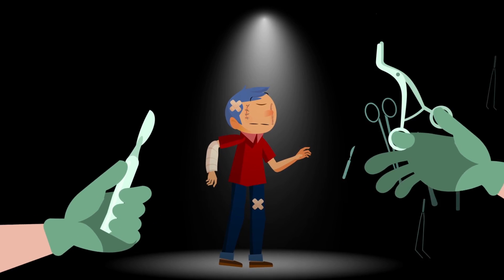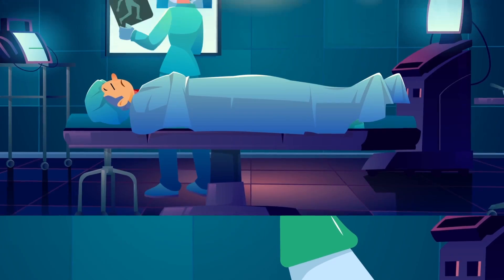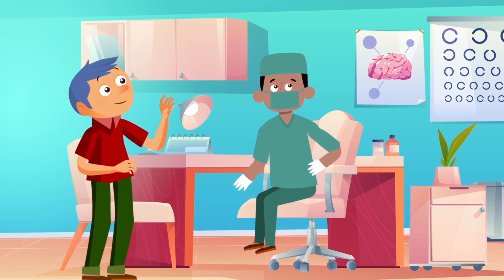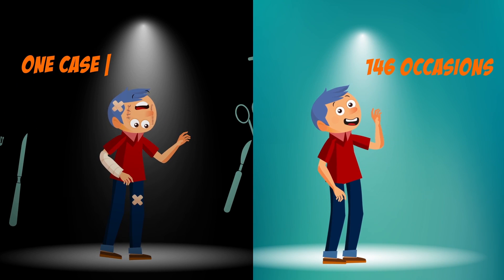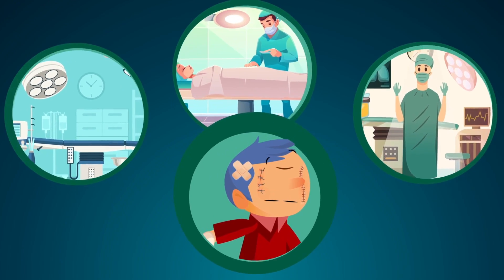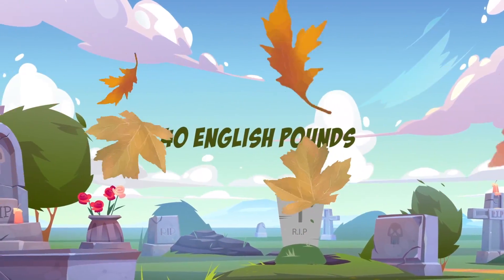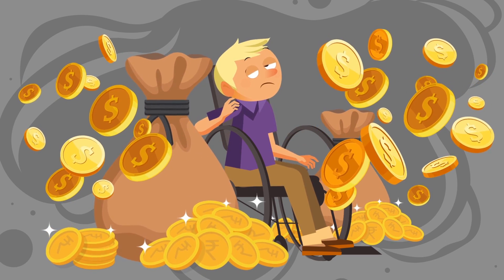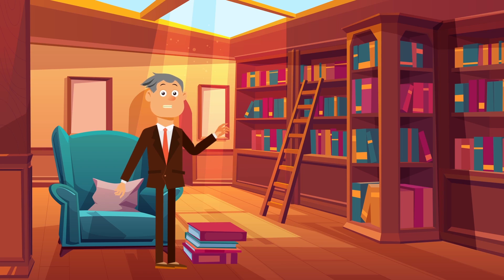What If A Surgeon Made A Mistake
Picture you're undergoing surgery and the nurse runs in and yells "WRONG PATIENT"! Can you imagine the panick that you'd go through and fear! Well this does happen, and here's what to do if it happens to you!

When accidents happen, calling 911 and being taken to the hospital is usually your best bet for getting treatment, and moving on.  Thankfully, the United States has some of the best doctors in the world, with some of the absolute best, state of the art equipment, and the staff members aren’t too shabby either.  We are very lucky, indeed. But doctors, and all medical personnel for that matter, are human.  And mistakes do happen.  Not malicious mistakes, mind you, but things like mistaken identity on the operating table, or a doctor working on the wrong body part, or a doctor accidentally injuring a patient MORE during a surgery, are all things that can go wrong, and leave you in a situation that was worse than when you walked into the hospital in the first place!  Even mistakes like leaving surgical equipment like sponges, cotton balls, or small medical tools inside of a patient can take place.  And take it from us, when this happens, you’re in a world of trouble.  So!  What can you do if this happens?  What do doctors do when they realize it?  And, what are some real life cases of these scenarios taking place, and what was the outcome?  Brainiacs, you are in the right place.  Today we are talking all manner of medical malpractice, from what are some of the most common mistakes that occur, to what the consequences are to not only the patients, but to the hospitals that made the mistake!  Stick around, and get ready to learn exactly what happen if your surgeon makes a mistake!